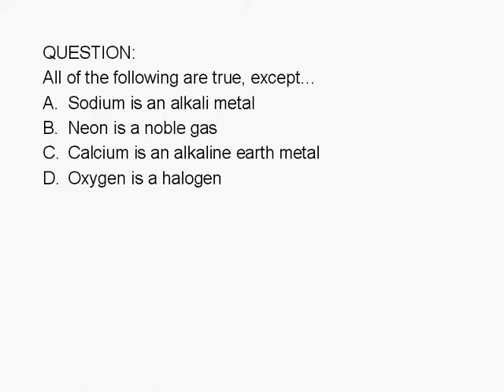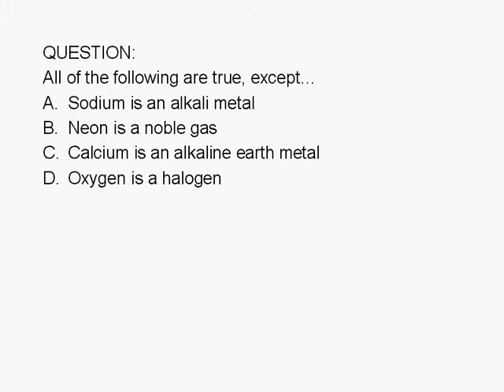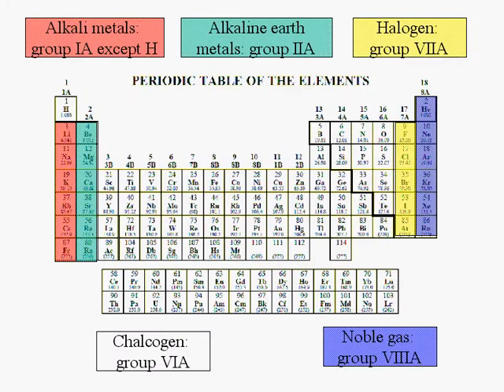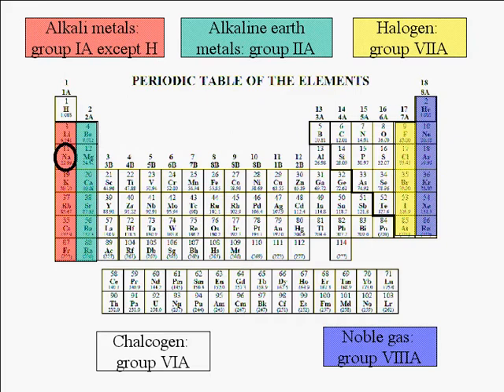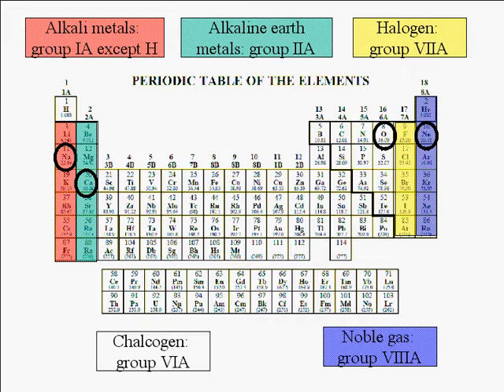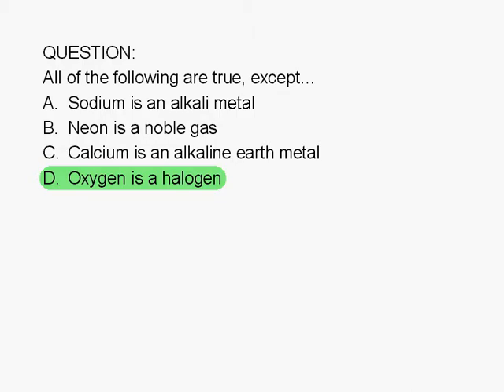1-6-5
All of the following are true, except... A. Sodium is an alkali metal B. Neon is a noble gas C. Calcium is an alkaline earth metal D. Oxygen is a halogen